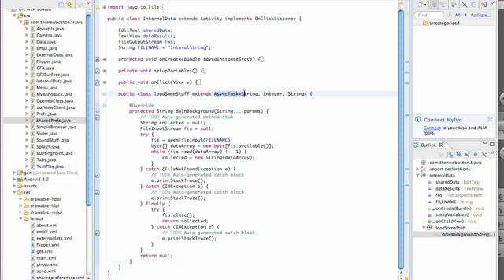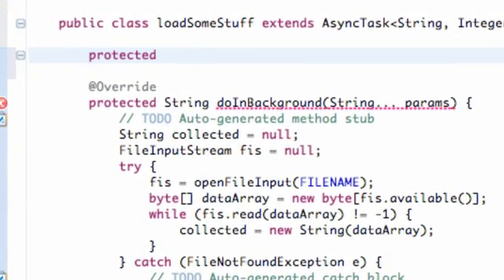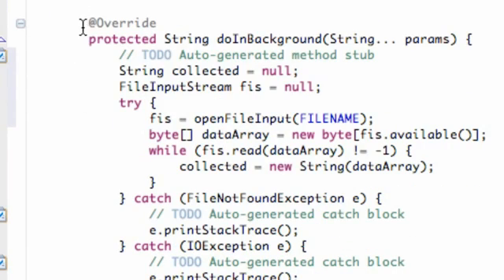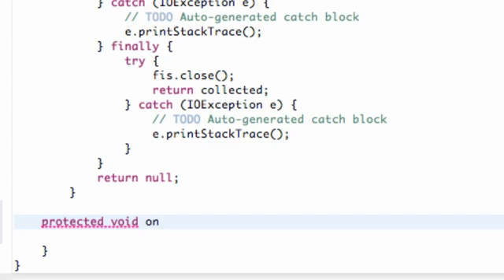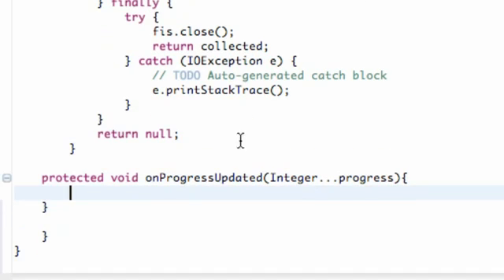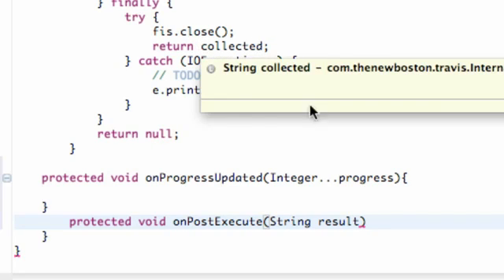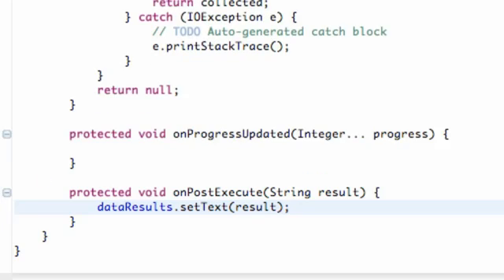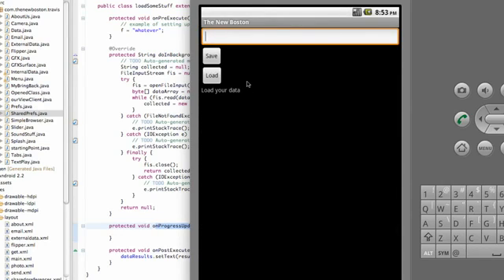Android Application Development Tutorial 102 The 4 AsyncTask Methods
The 4 AsyncTask Methods